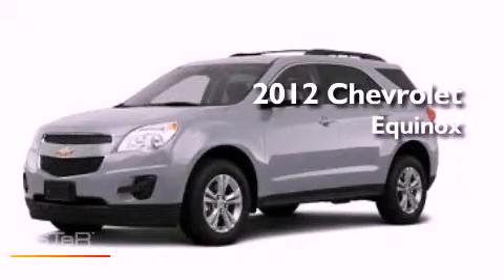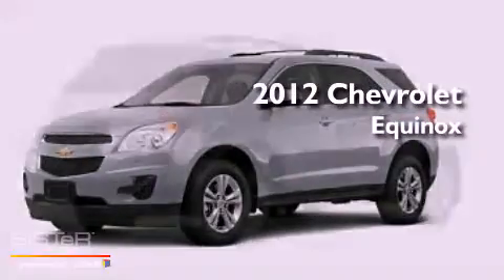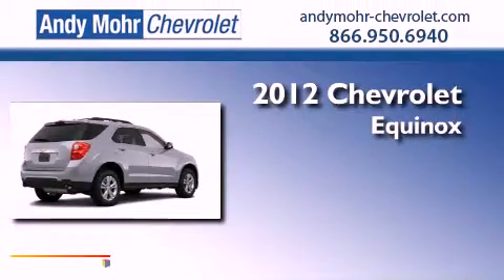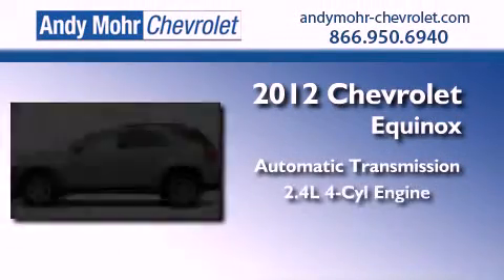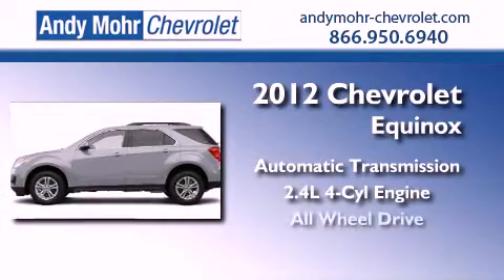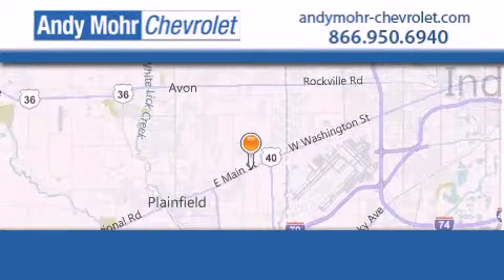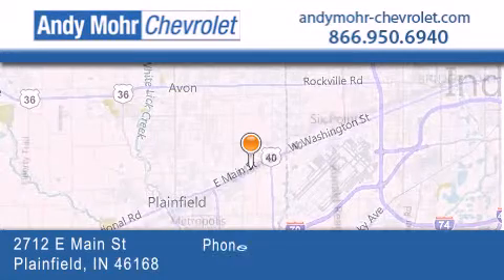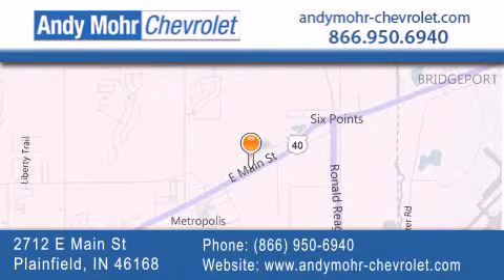2012 Chevrolet Equinox Plainfield IN 46168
Year : 2012
 Make : Chevrolet
 Model : Equinox
 Engine : 2.4L I4 16V GDI DOHC Flexible Fuel
 Trans . : 6-Speed Automatic
 Exterior : Silver Ice Metallic

 Stock : T20336

 2712 E. Main Street